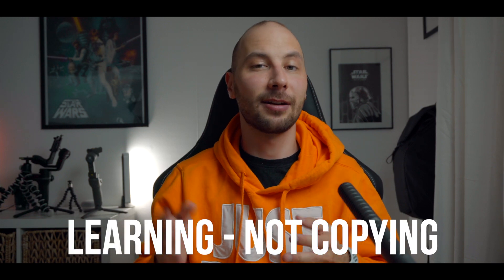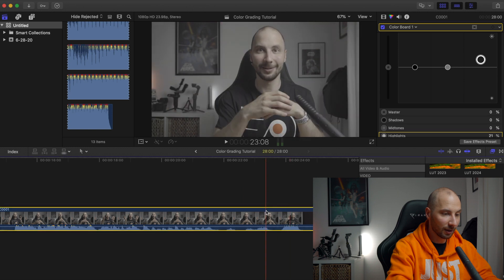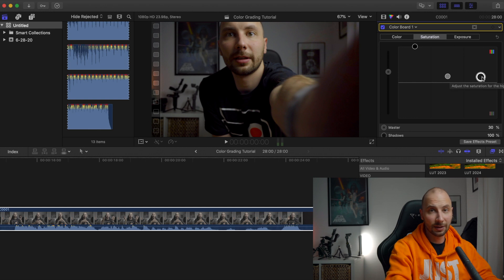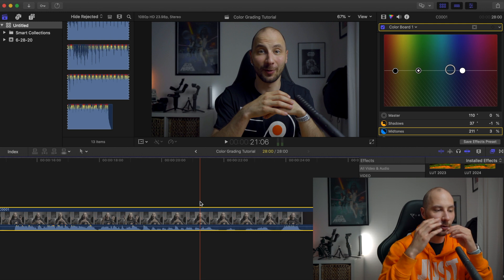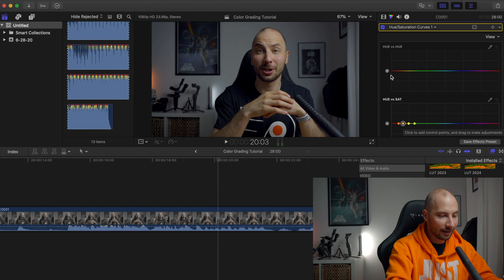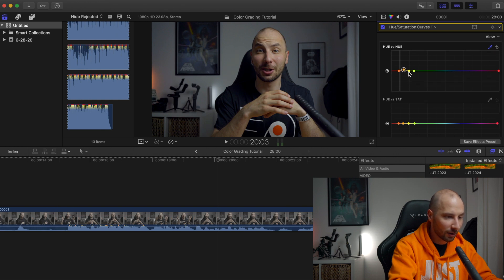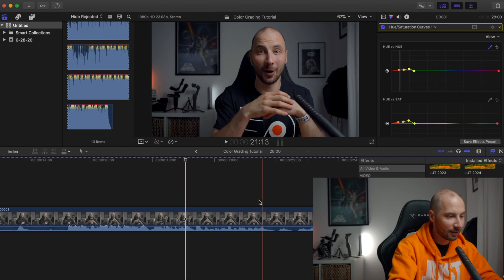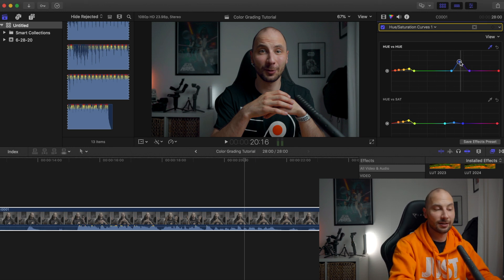How to Color Grade in Final Cut Pro x No plugins / Make A Color Correction of Sony S-Log 2?tutorial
How to Color Grade in Final Cut Pro x No plugins / Make A Color Correction of Sony S-Log 2?

◇GEAR I USING:

◇Main Camera Sony A7RIV
◇Second Camera Sony A6600

◇MAIN LENSES:

◇Sony FE GM 16-35mm
◇Sony Zeiss FE 35mm
◇Sony FE GM 24-70mm

◇LENSES FOR MY APCS:

◇Sony SE LP 16-50mm
◇Sony E 18-105mm

◇ADDITIONAL FOR CAMERAS:

◇SmallRig Cage Sony A6600

◇AUDIO:

◇Studio Mic
◇On-Camera Mic

◇ACCESSORIES:

◇Camera Bag
◇Phone Gimbal
◇Camera Gimbal
◇Portable SSD